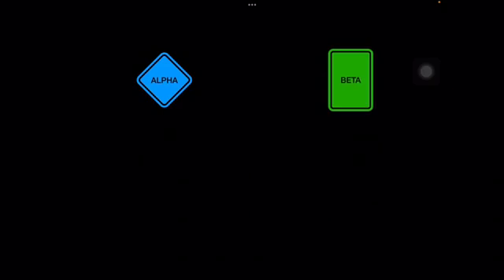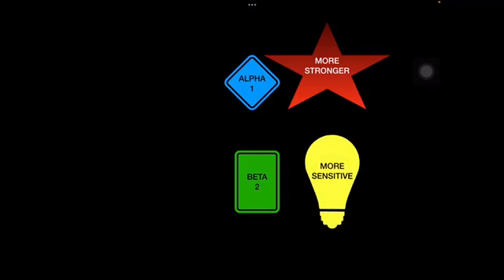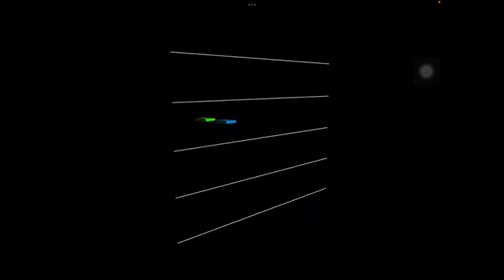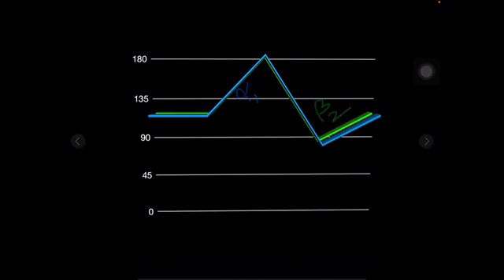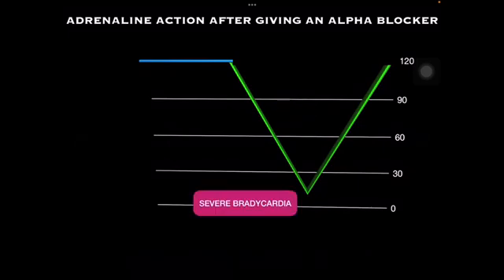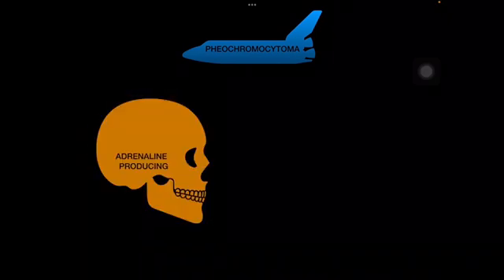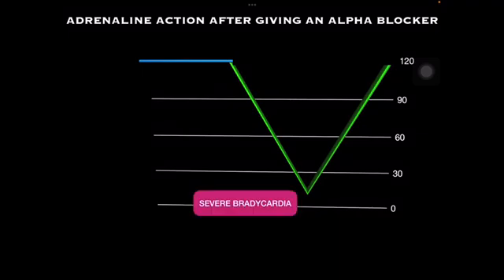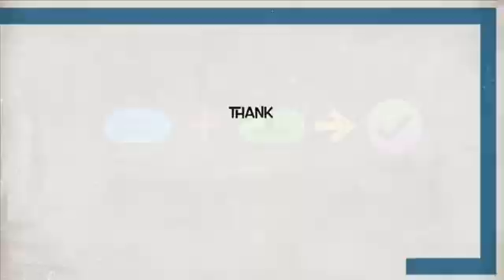Mediquest 2.0 || Entry No. 14 || By Ezhil Saravanan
Mediquest 2.0 is a teaching competition organised by Funlearning production.

Video presented by Ezhil Saravanan

Topic - Vasomotor reversal of dale

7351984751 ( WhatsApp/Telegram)